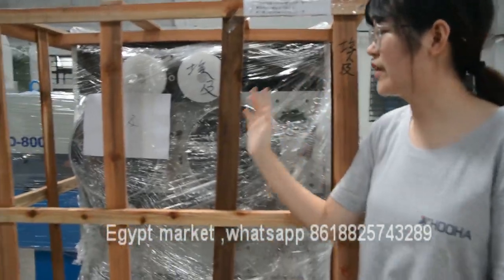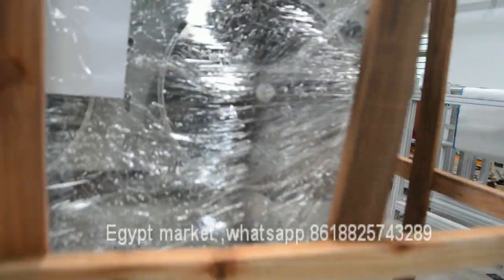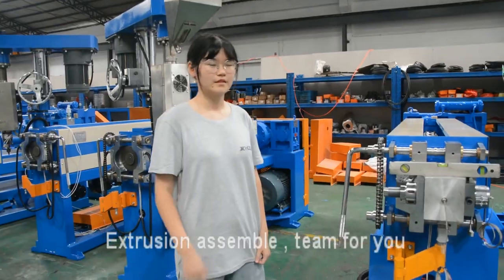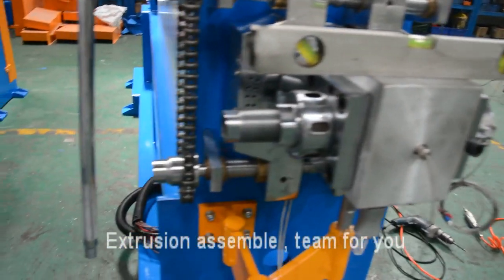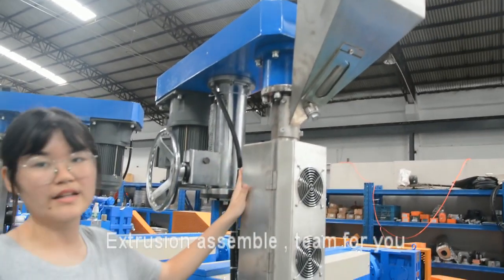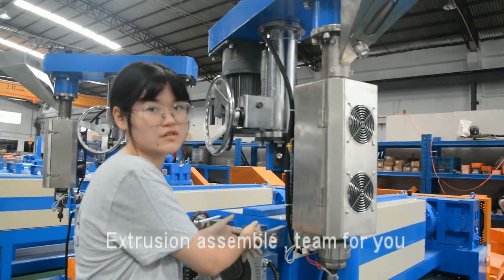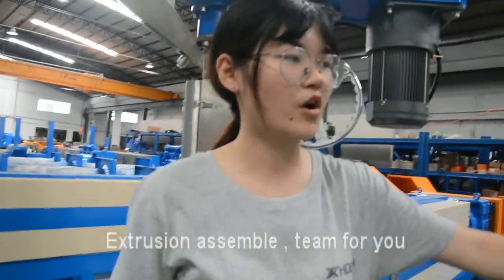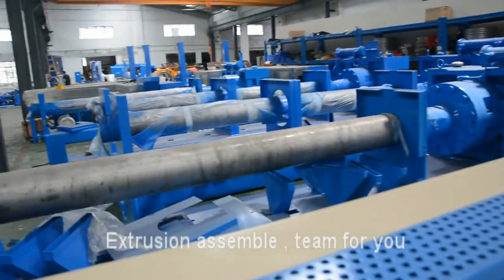Egypt wire and cable making machine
These machines are ready to egypt market on the flexible power cable production line. from single core , 2 cores , 3 cores cable etc.

We focuses on wire and cable making solution:
1)The overall operation suggestions of the cable factory
2)Installation and debugging of overall machinery and accessories of the cable factory
3)Cost accounting service of overall mechanical equipment and components
4)Cost accounting service of raw materials and accessories
5)Cost accounting service of overall operation.
6)Talent delivery and training service.
7)Overseas on-site guidance and consulting services for equipment installation.
8)Maintenance,reconstruction and upgrade services of the overall equipment.

3.wechat : tiezhong-2012 , skype is chitiejoe ,